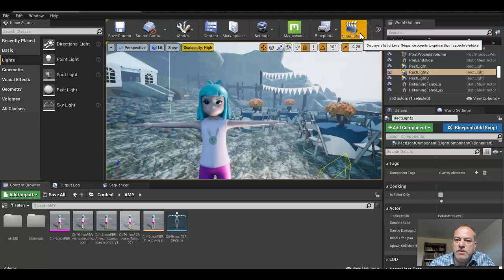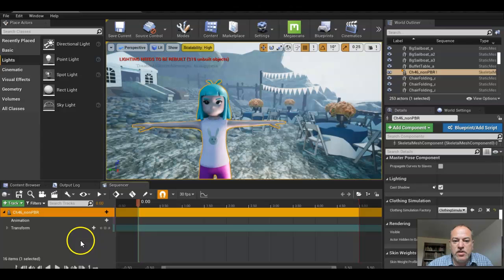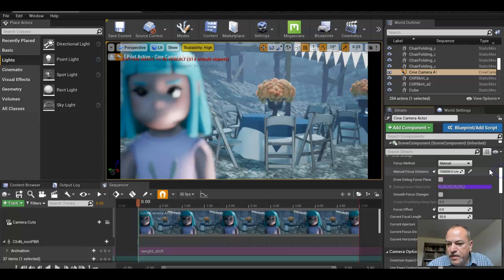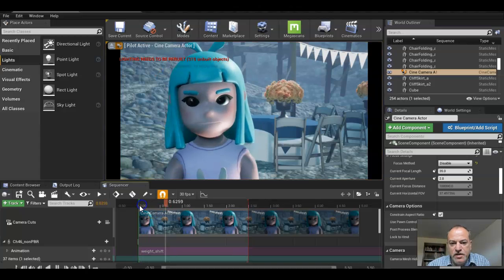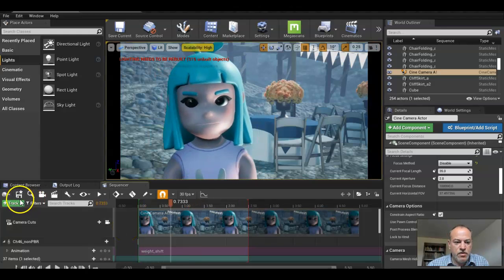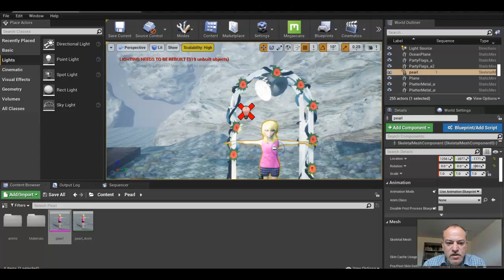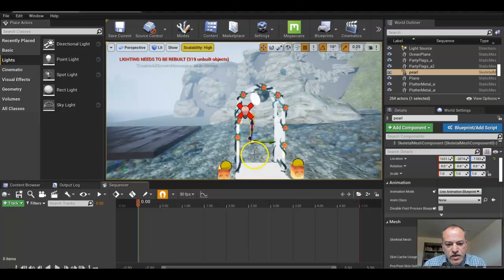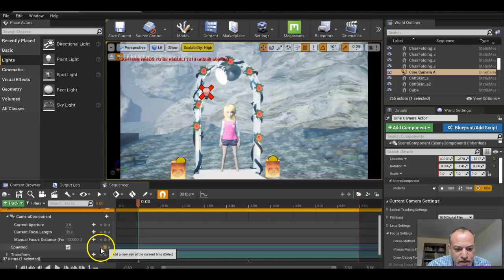Plug and Play-Using Unreal Engine to Develop Previz Story-Vid 12- Sequencer Part 1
In this tutorial series, we will teach students what previz is, how to animate 3D models, how to develop story outlines and how to lay out a Previz for a story concept.